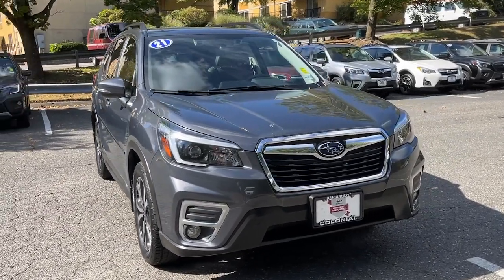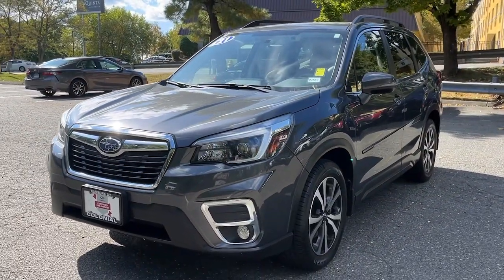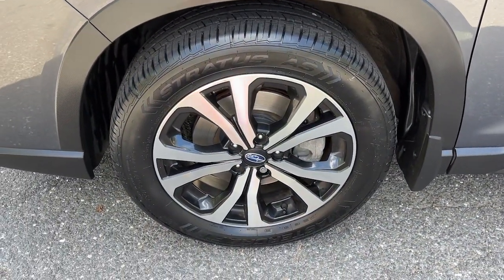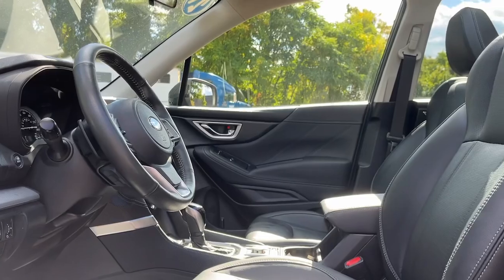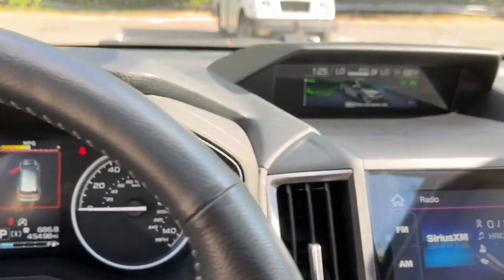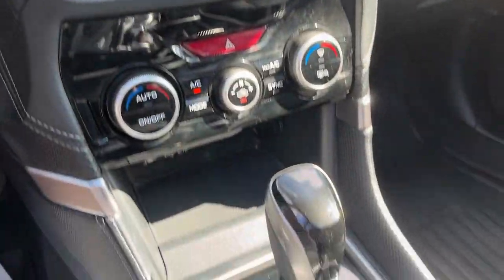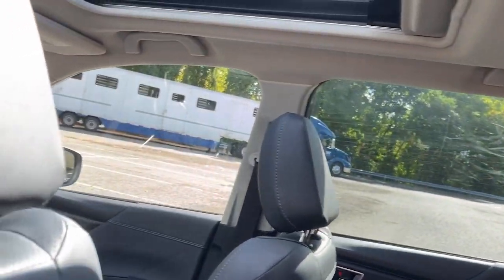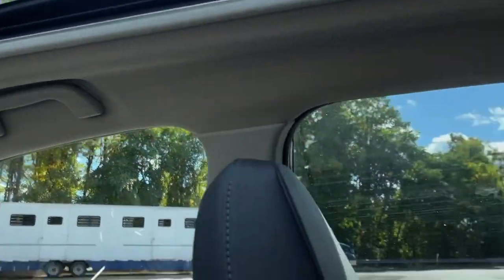2021 Subaru Forester Danbury, Brookfield, Ridgefield, New Milford, New Fairfield, CT P4527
Magnetite Gray Metallic Used 2021 Subaru Forester Limited available in Danbury, Connecticut at Colonial Subaru. Servicing the Brookfield, Ridgefield, New Milford, New Fairfield, CT area.

Colonial Subaru
89 Newtown Rd

CARFAX One-Owner. Clean CARFAX. Magnetite Gray Metallic 2021 Subaru Forester Limited AWD Lineartronic CVT 2.5L 4-Cylinder DOHC 16V VVT EXTENDED WARRANTY BACKED BY SUBARU! SUBARU CERTIFIED PRE OWNED! EXCLUSIVELY MAINTAINED BY COLONIAL SUBARU! Audio Sys & Driver Assist Tech & Htd Steer Wheel harman kardon 576W Amp & Speaker System Heated Steering Wheel Radio: Subaru Starlink 8.0 Multimedia Nav System Reverse Automatic Braking System (RAB).brbrRecent Arrival! 26/33 City/Highway MPGbrbrbrOur customers tell us our Pre-Owned Vehicles are nicest cleanest best deals around! Stop in and see for yourself! Experience the Colonial Difference! You will be glad you did! Price excludes taxes fees and dealer conveyance fee of $699. See dealer for details.